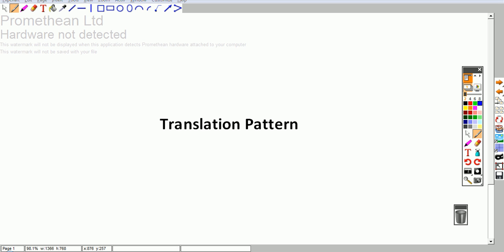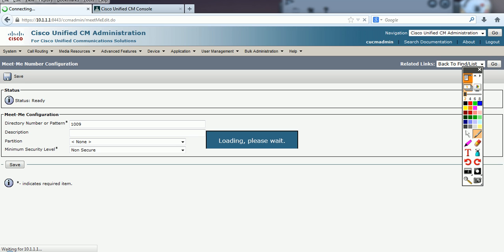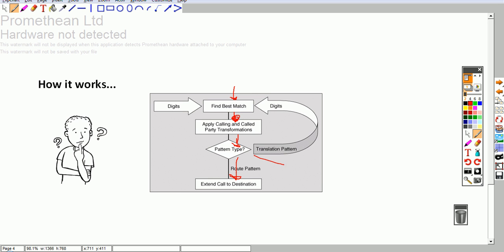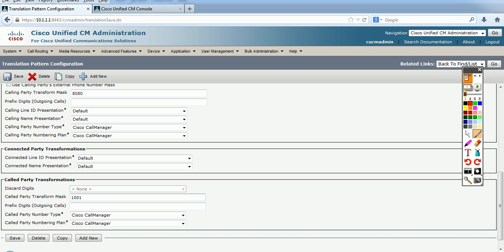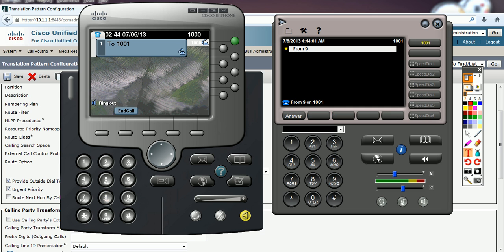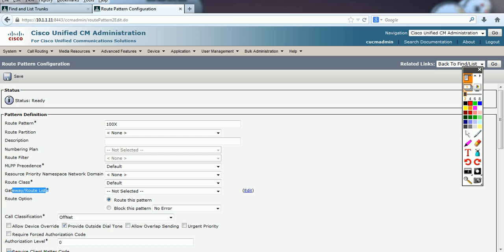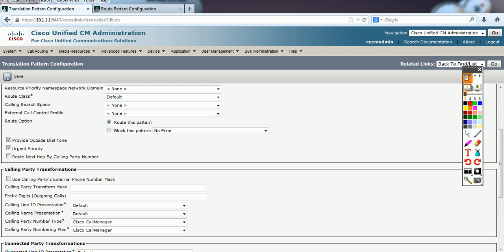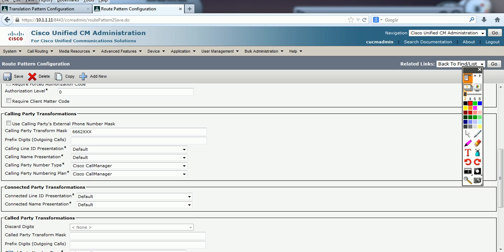Translation Pattern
CUCM Version 8, Translation Pattern, waiting for your comments..